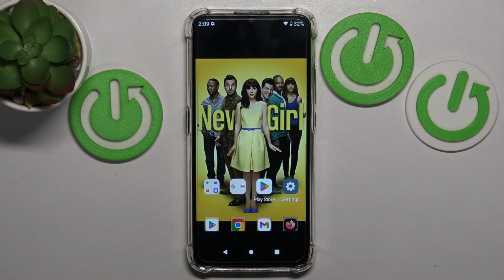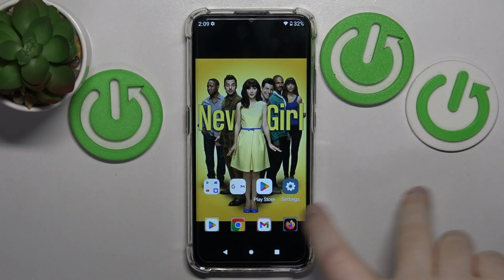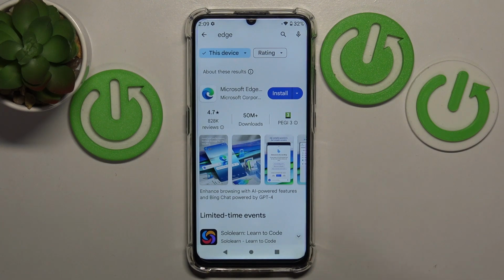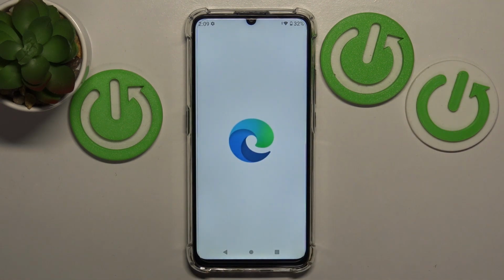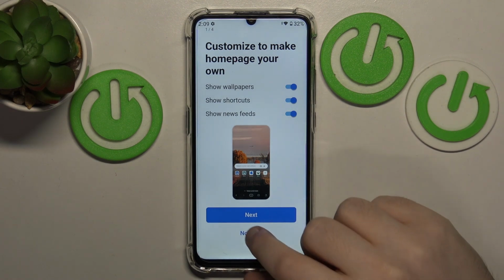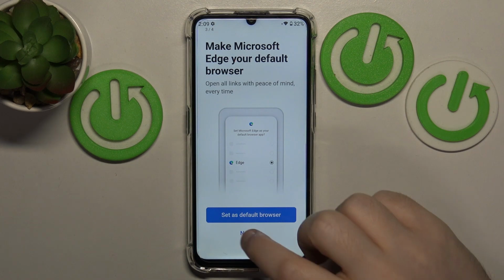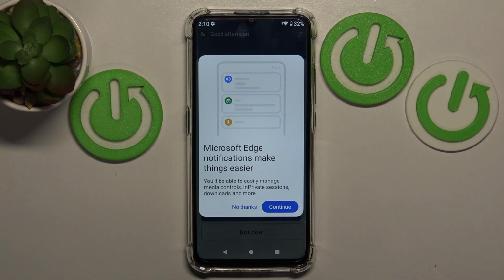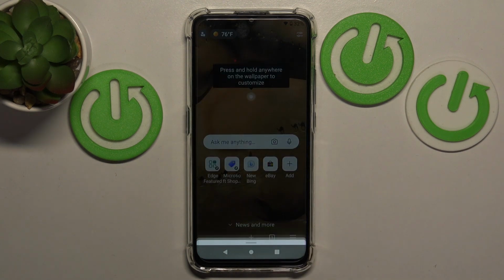Install Edge Browser on OUKITEL C33 – Download Edge Browser App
Find out more info about OUKITEL C33:
Hello, everyone! In today's video, we will walk you through the simple process of installing the Microsoft Edge browser on your Oukitel C33 device. This app is really cool, as Microsoft Edge is known for its speed, security, and seamless integration with Windows and Android. In this step-by-step tutorial, we'll guide you through accessing the Google Play Store, where you can easily locate and install the Edge browser app.

How to install the Edge browser on OUKITEL C33? How to get Edge browser up and running on OUKITEL C33? How to use Microsoft Edge on OUKITEL C33? How to install the Edge browser on OUKITEL C33?